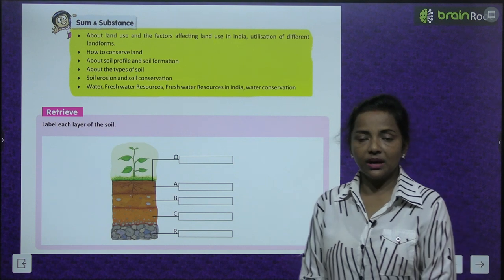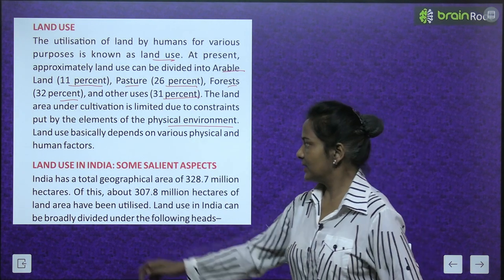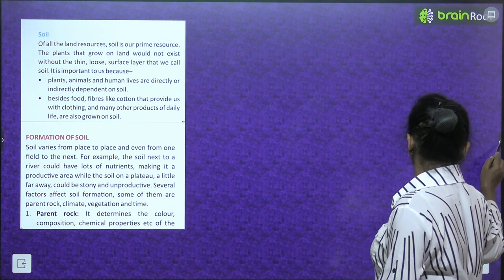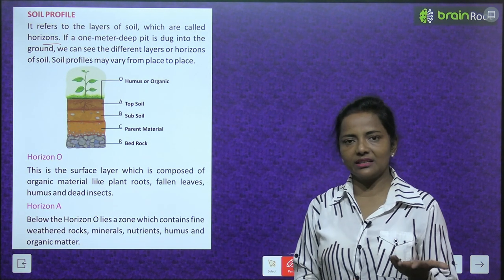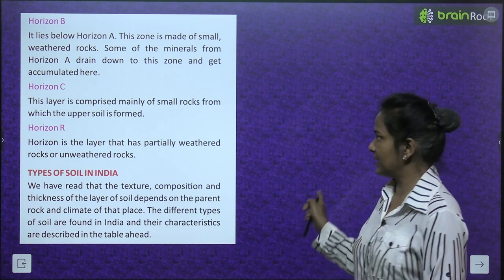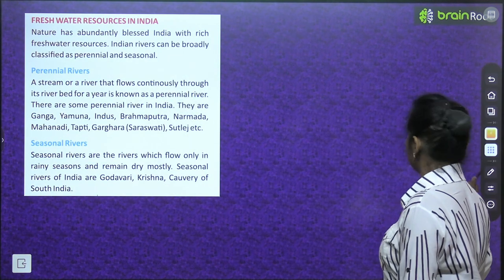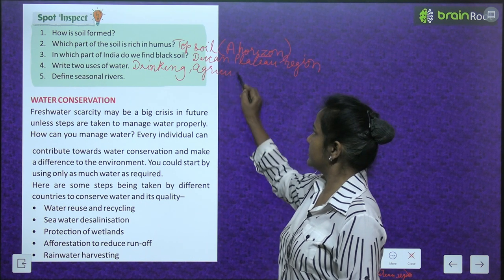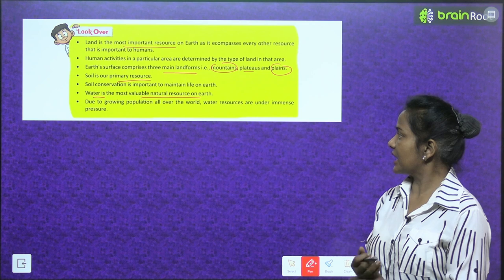BRAIN ROOT SST CLASS 8 GEOGRAPHY CHAPTER 2 LAND, SOIL AND WATER RESOURCES